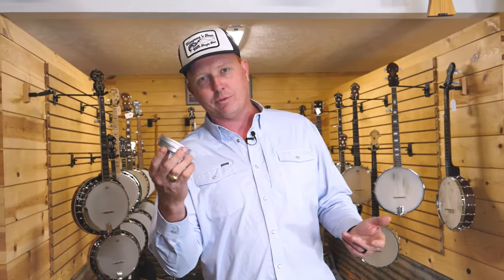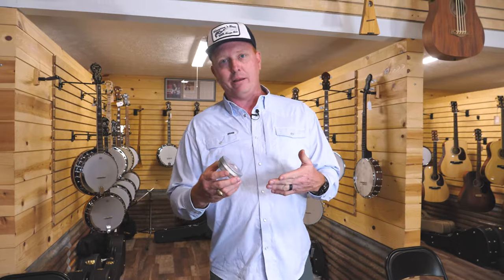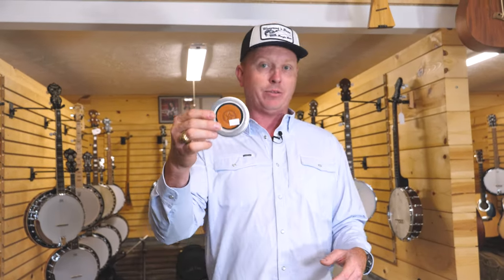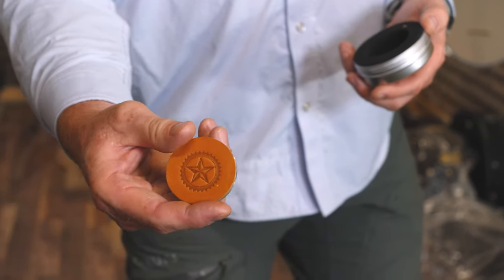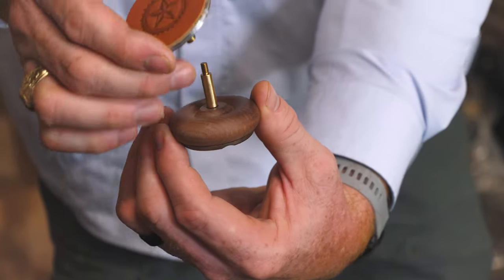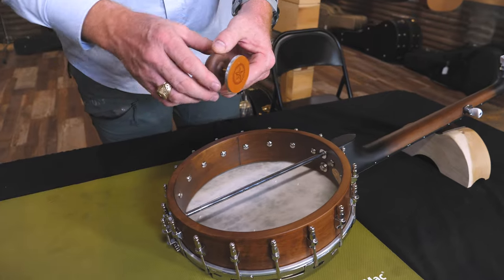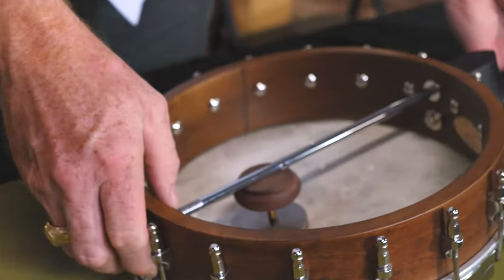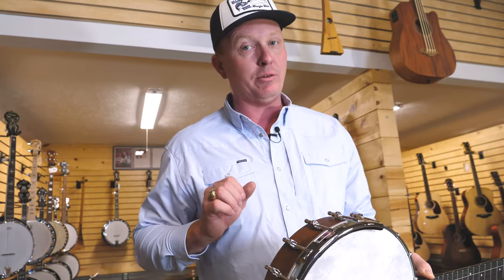Product Showcase: Gold Tone FitsAll Banjo Damper at Banjo Ben's General Store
This is a wonderful and intuitively installed device to change the tonal characteristics of your banjos.  Works on virtually all banjos with a round rod, which includes dual or single rod banjos, and also works well with dowel stick banjos. Fits inside out of the way and really mellows out the tone, and cuts volume. Nicely constructed of hardwood and leather, this is great addition to any banjo arsenal.

**May not fit unique or custom banjos which are “non standard”